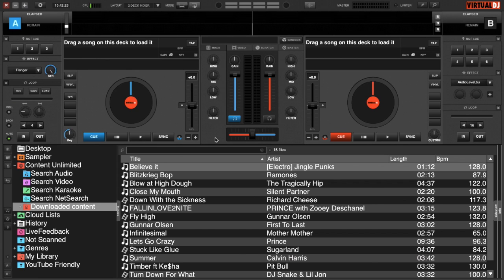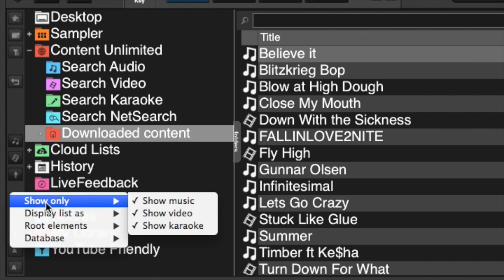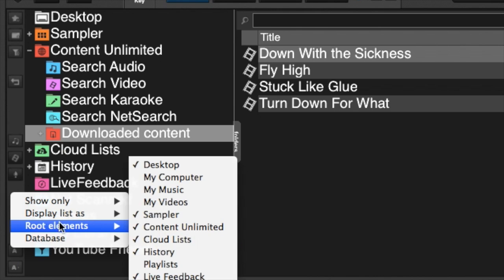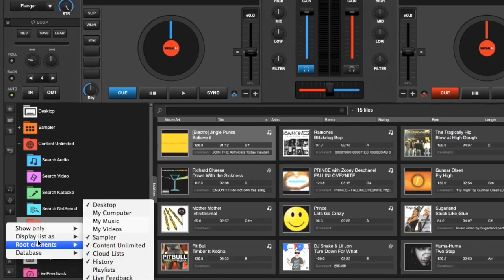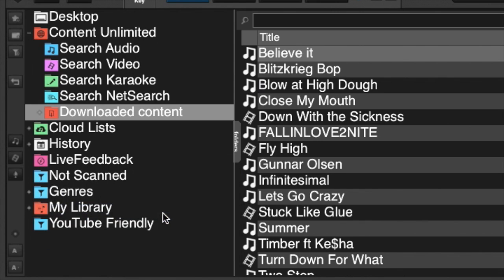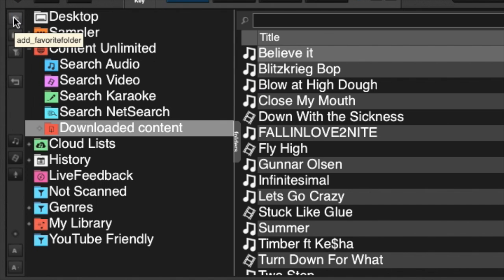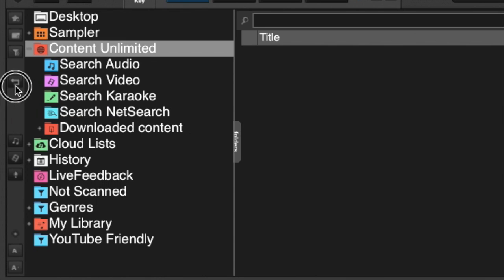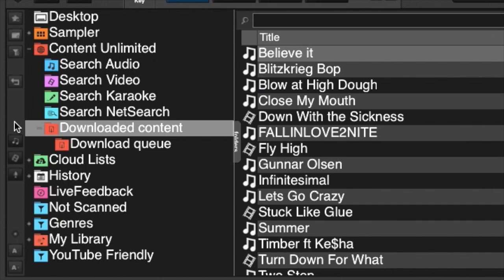Browser Options - VirtualDJ 8 Quick Tip #4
A look at browser options, how they function and how to easily change them for your preferences.